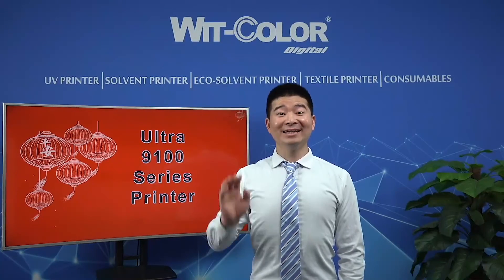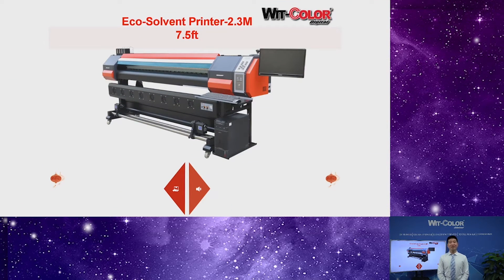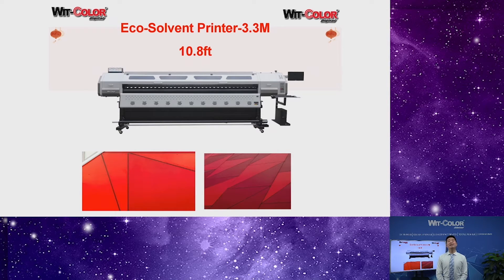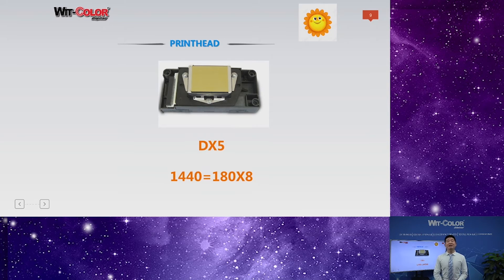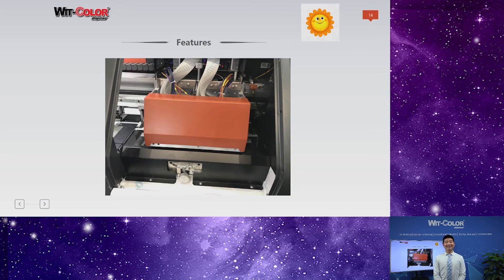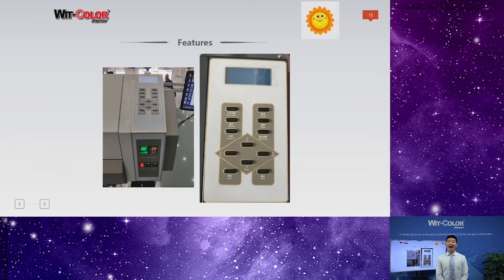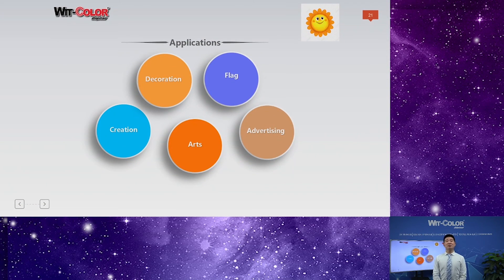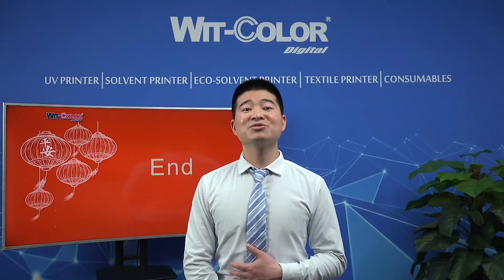Wit-Color Live Streaming | Eco Solvent Printers' Introduction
Wit-Color Eco-solvent Printers
1.6/1.9/2.3/3.3m